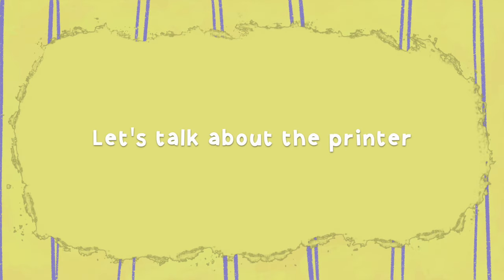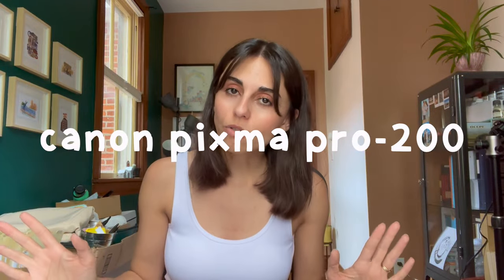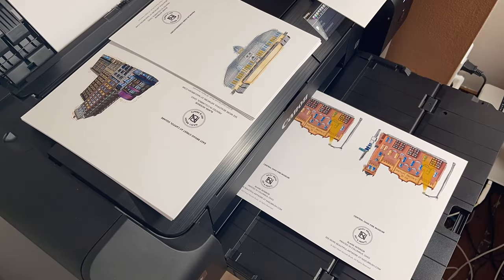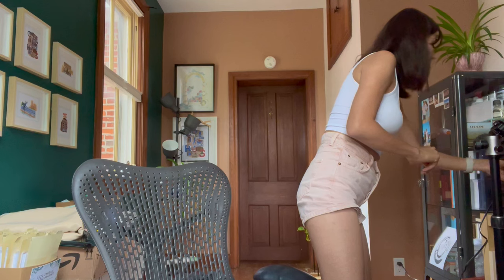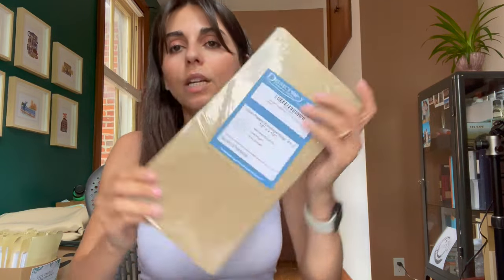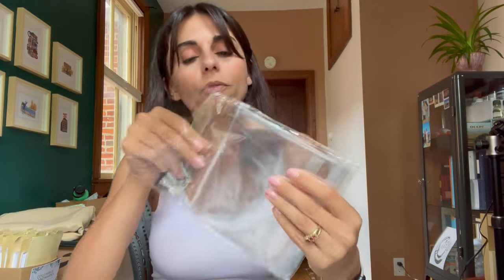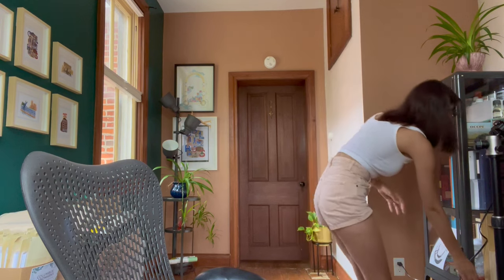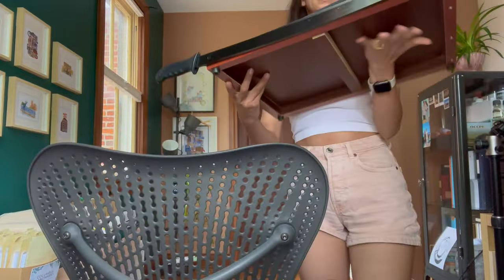How to make Greeting Cards at home || Small Art Business 💌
How I make my greeting cards at home for my small art business?
I am happy to share everything I use to make greeting cards. All the links are down below. ▾

🍒🍒LINKS🍒🍒
►PRINTER
Canon Pixma Pro-200
•SET:
•INDIVIDUAL:
►PAPERS
►ENVELOPES
•Self-seal
•Gummed
►CLEAR POLY BAGS
Greeting cards
art prints - 8x10
►MAILER
►PAPER CUTTER AND TRIMMERS
►SCORING BOARD
►SAND BAG
►FOLDING TABLE FOR MARKETS
►TABLE CLOTH 6"
►GREETING CARDS DISPLAY

🔔 I am still working on the template. I couldn't arrange the download link yet but it will be here as soon as possible. 💕